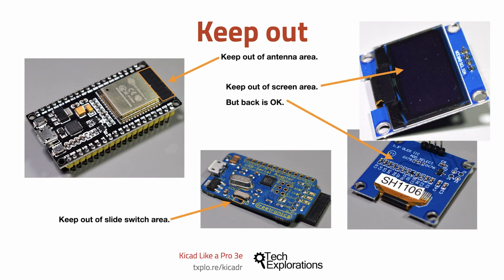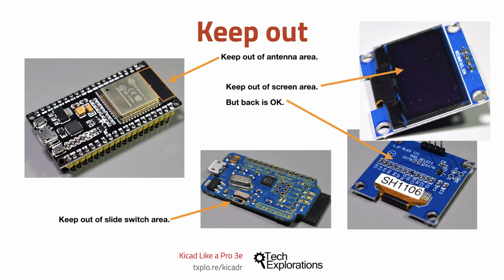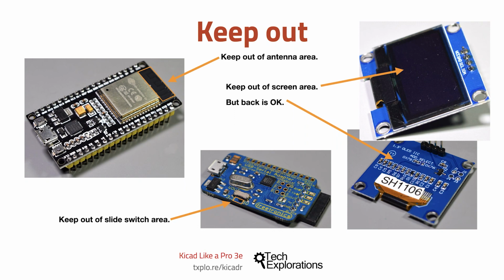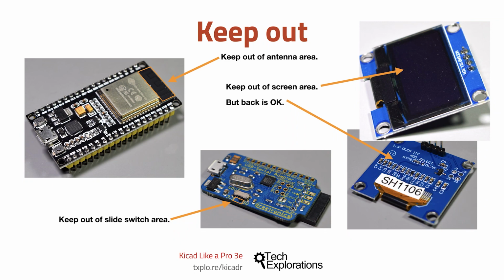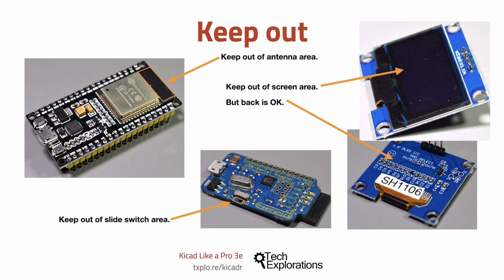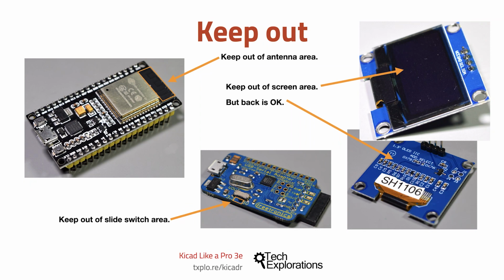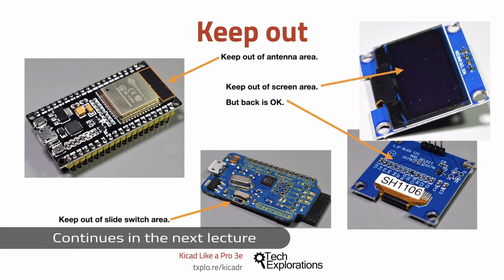PCB Key Terms: Keep-out areas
A “keep out area” is what it sounds like: an area on the PCB that must be clear of components and perhaps even traces.